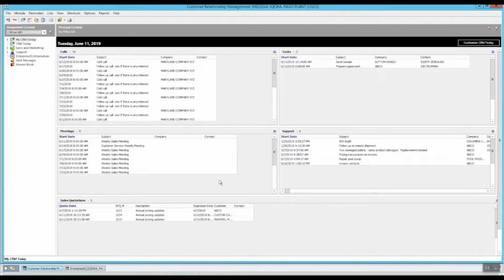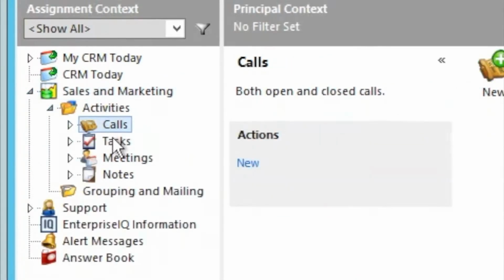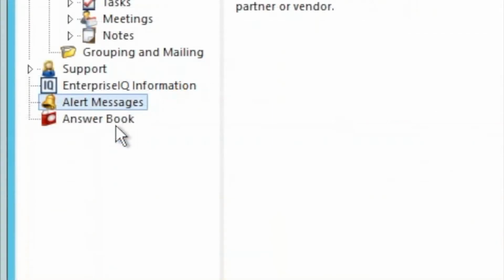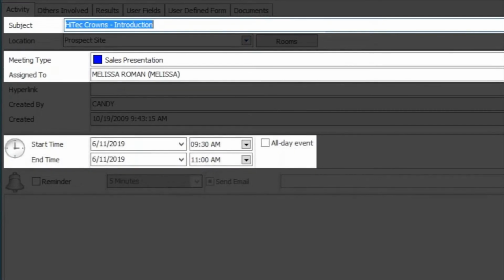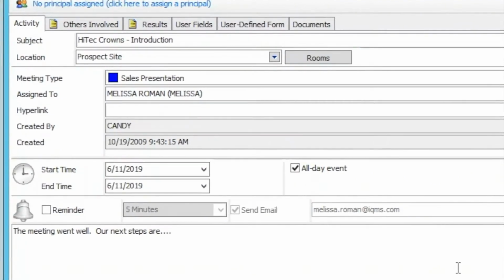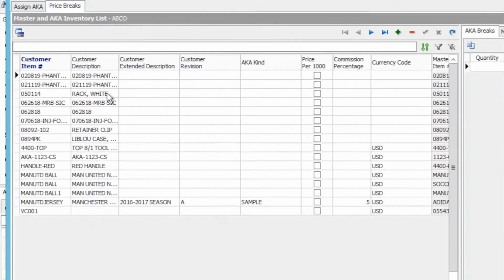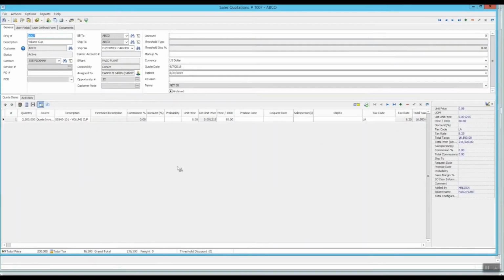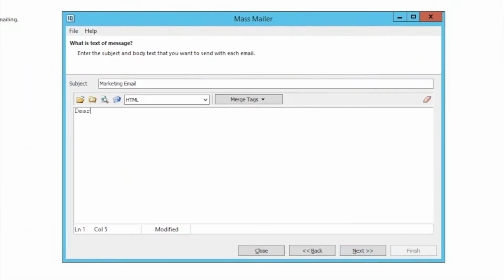DELMIAWorks Product Demo: CRM | Global Partner Arisoft